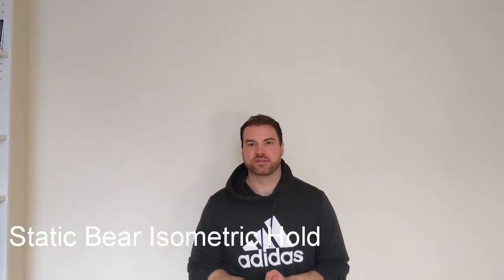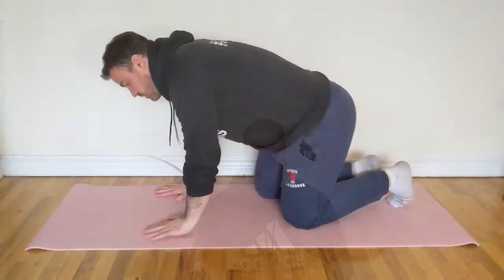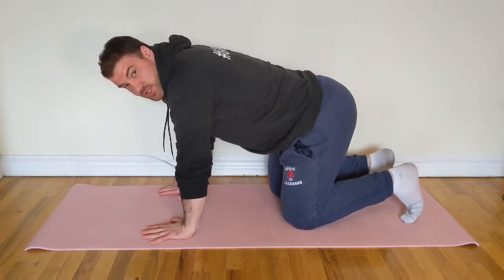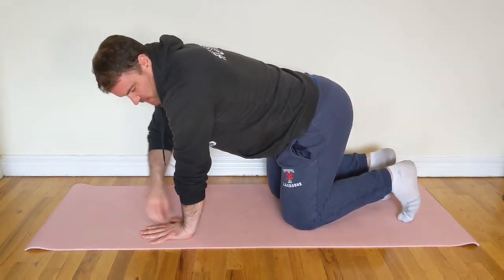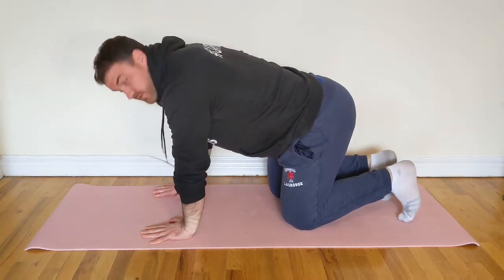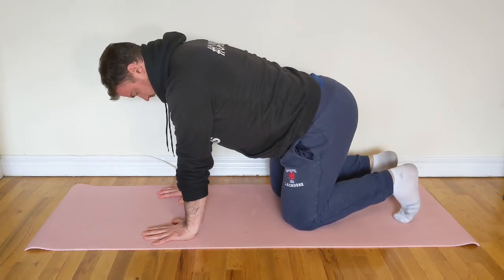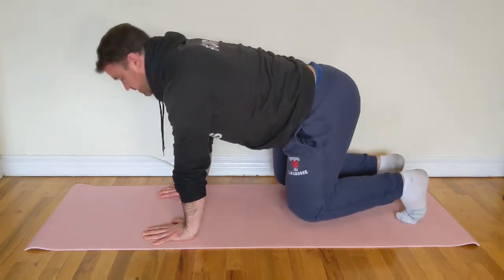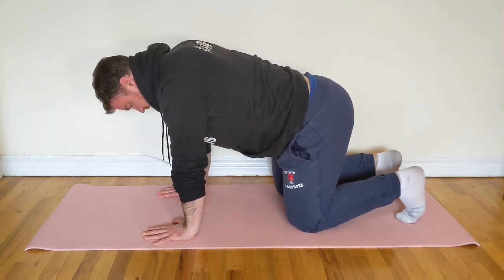Static Bear Isometric Hold (Quadruped/Tabletop Iso)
This is a great core isometric that can be well-suited for both rehab and performance training plans. I love to use this as a way to get in some shoulder/scapular stability work while also working on the core.

A few technique points:
1. Keep the wrist underneath the shoulders and the toes tucked in.
2. Push through the fingers (without curling) and the palms to maximize the recruitment of the lats and serratus anterior.
3. Relax the shoulders and avoid any shrugging.
4. Push forcefully through the palms, fingers, and wrists to allow your knees to hover 1-2 inches off the floor. Hold this position.
5. Avoid any flexion or extension through the neck or trunk.

As I said in the video, you can hold for a certain period of time or a set number of deep breaths. I'm a huge fan of combining static core isometrics with diaphragmatic breathing so I tend to spring for the breaths.

Make sure you chat with your physician, therapist, or coach to make sure that this is well-suited or appropriate for you.

The right exercise at the right time produces the right result.

Train smart and train safe.